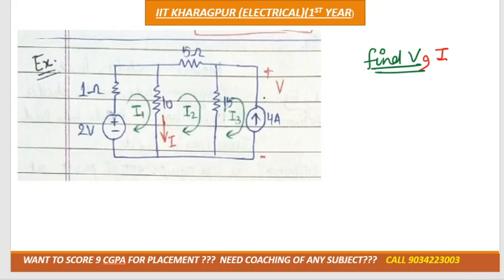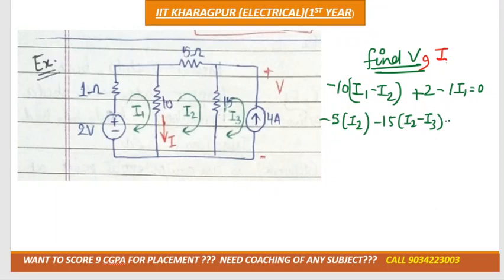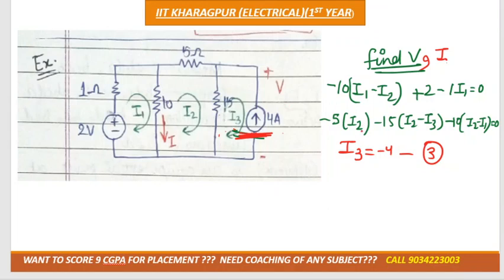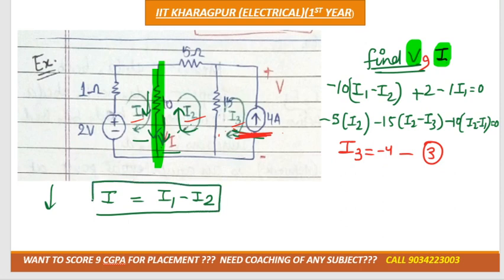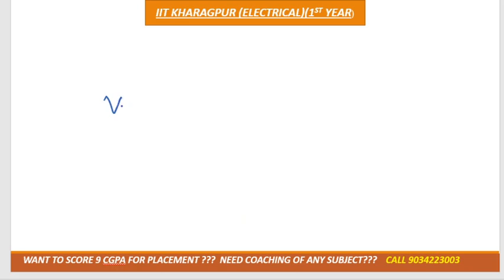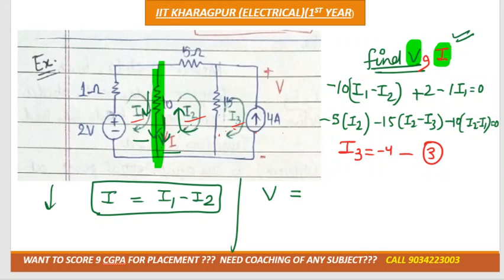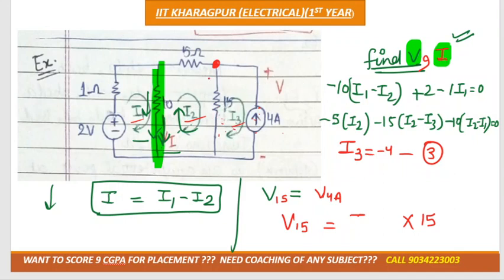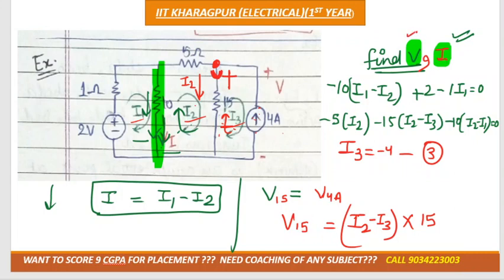Avoid These Mistakes in Mesh Analysis for Electrical Engineering Success